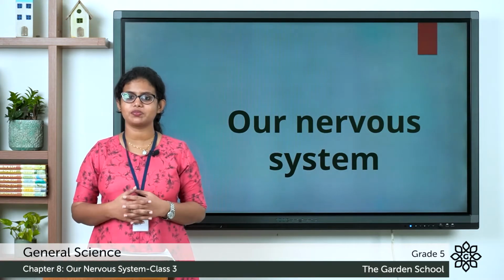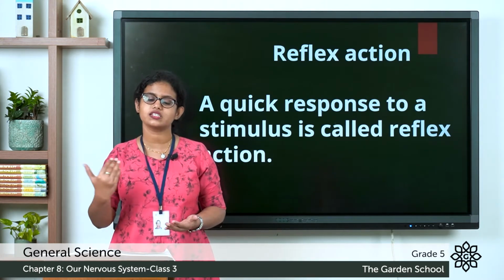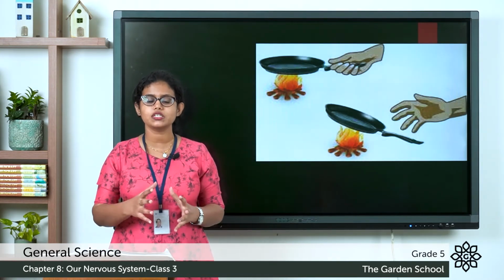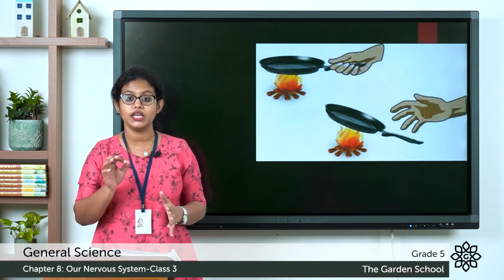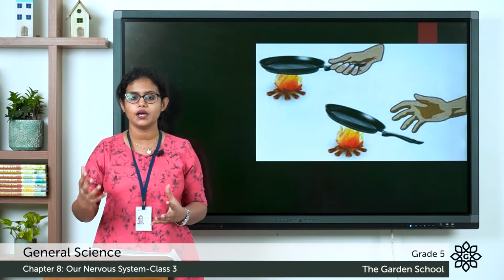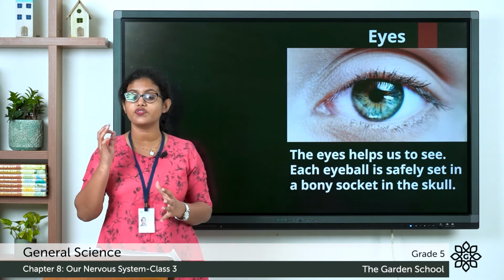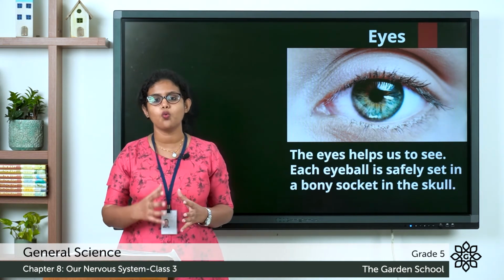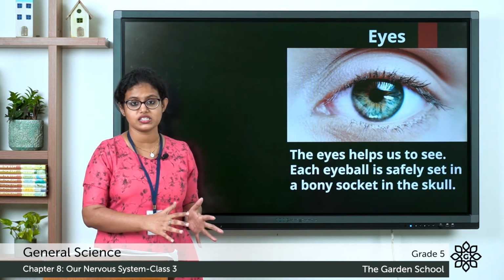Grade 5 General Science Chapter 8 Class 3 Reflex action and Sense organ Eyes